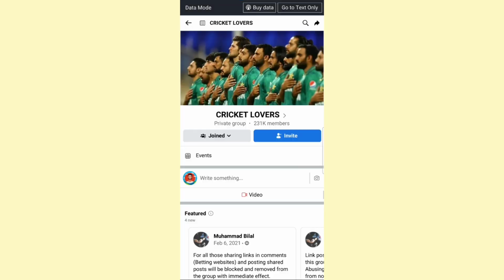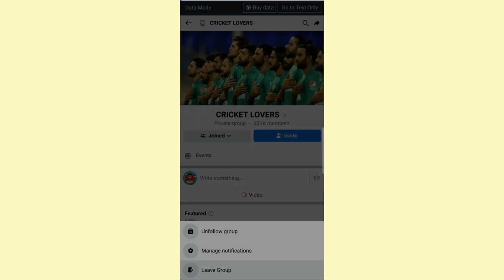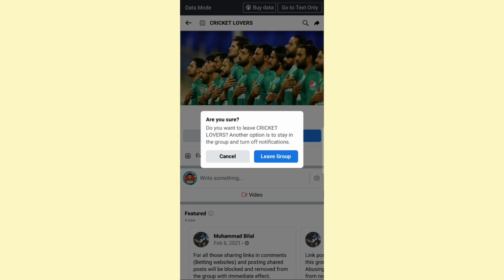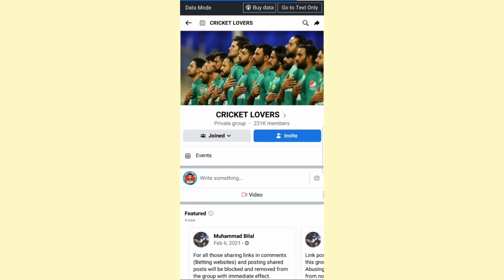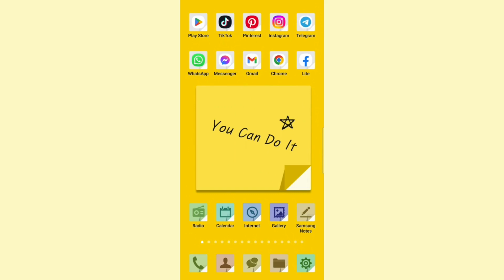How to Exit Group in Facebook Lite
Learn How to Exit Group in Facebook Lite. It is really easy to do and learn to do it in just a few minutes by following this super helpful tutorial.